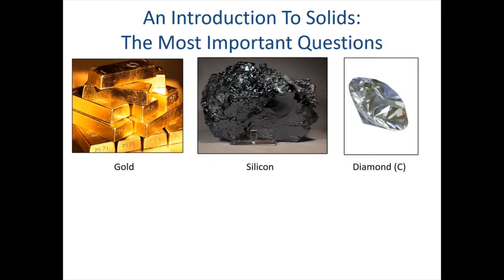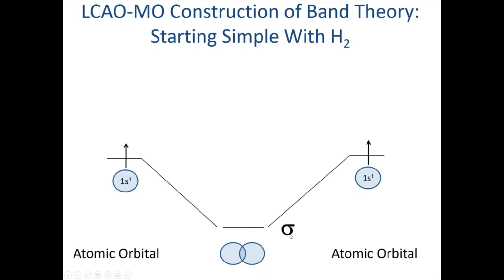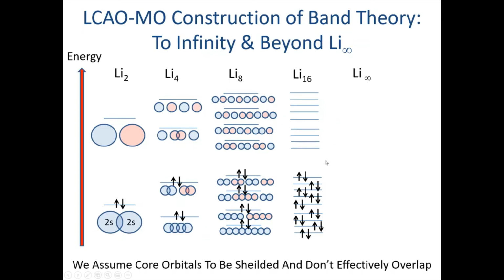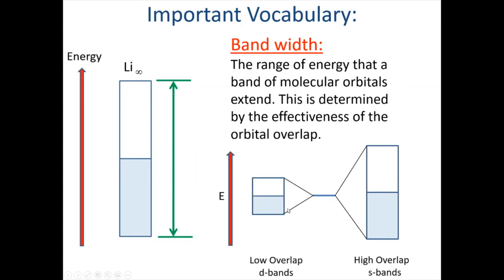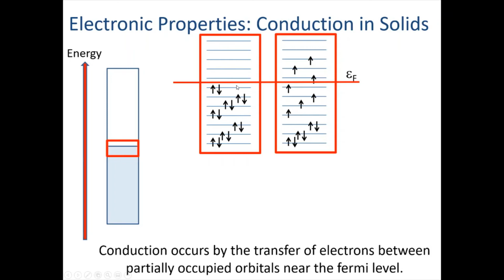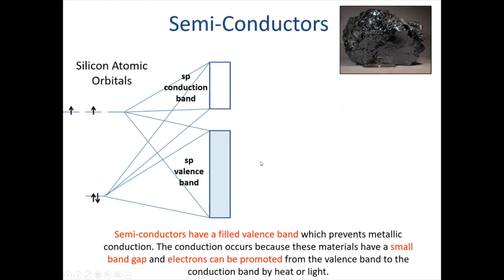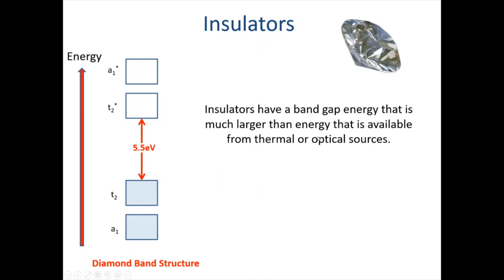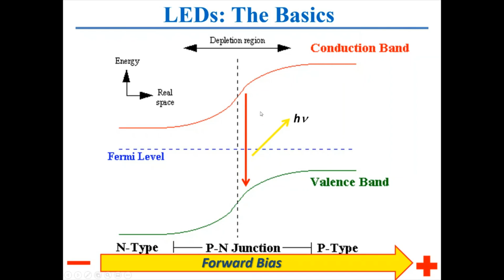Chapter 22. Bonding in Solids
This video introduces bonding in solids and explores the differences between metals, semiconductors, and insulators. The video also looks at LEDs, which are a useful application of "band theory".